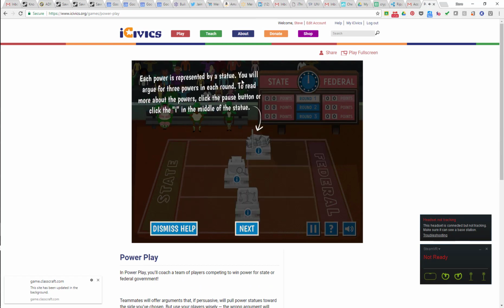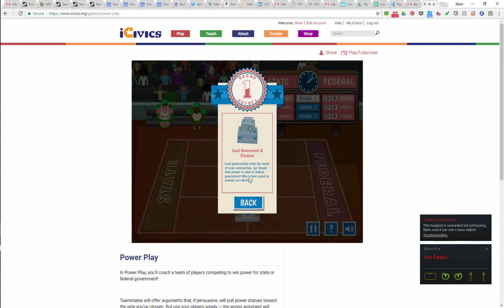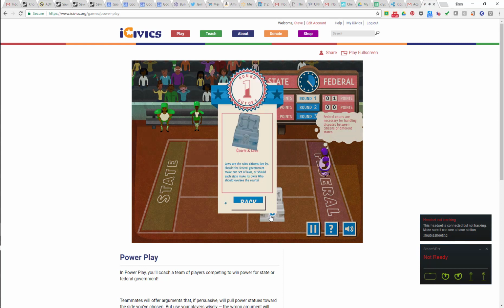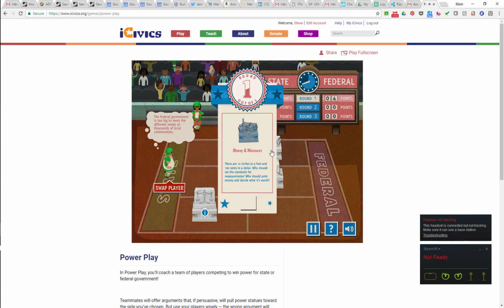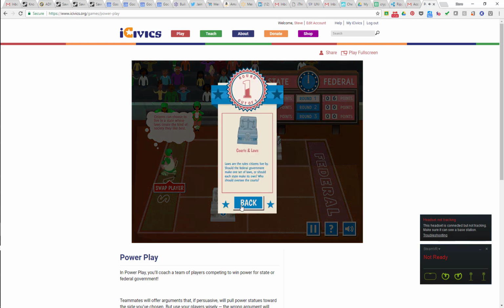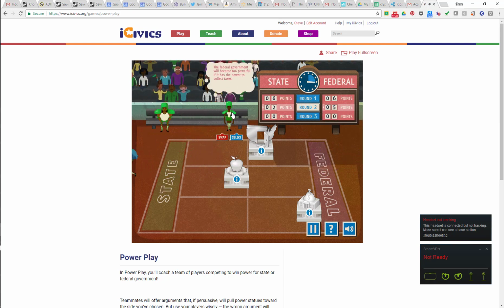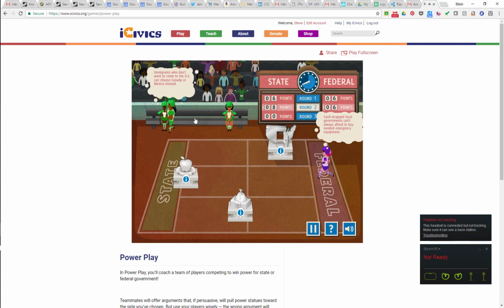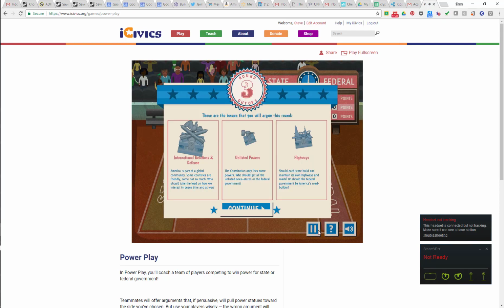What Kids Say About Games: iCivics PowerPlay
In this episode, Oscar and I are taking a look at the iCivics game PowerPlay and providing initial thoughts on the game.